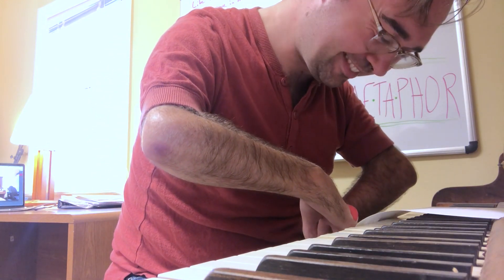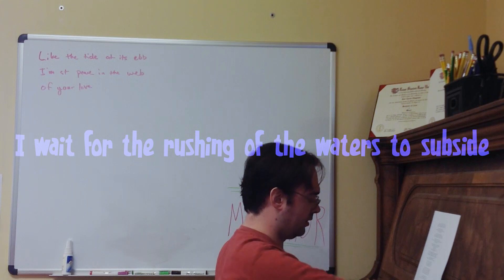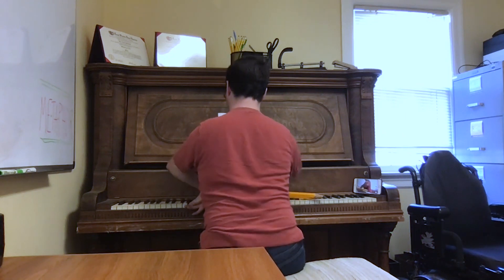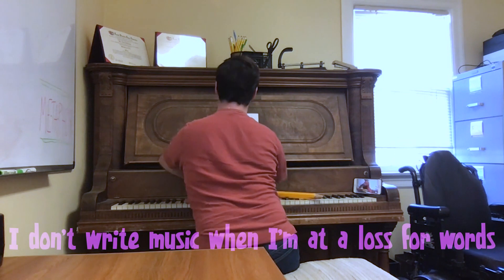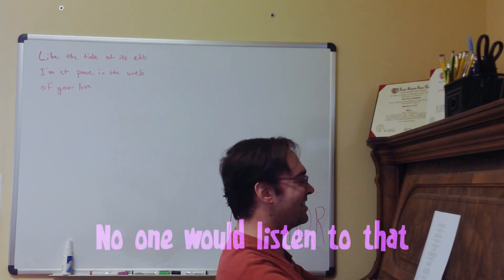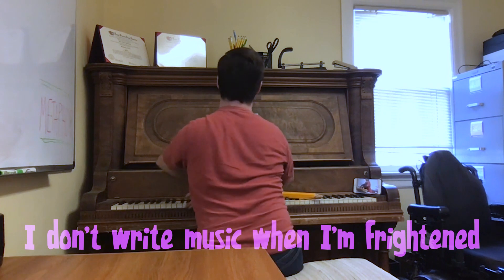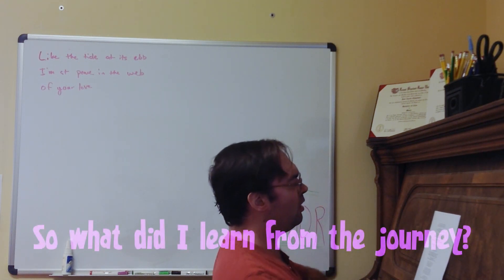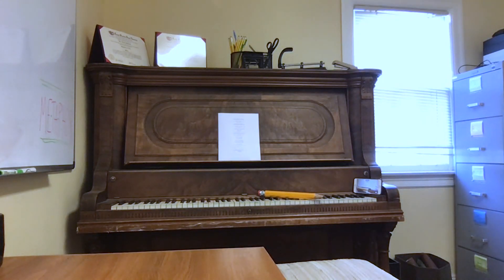I Don't Write Music | NPR Tiny Desk 2019 Submission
This is me, my tiny desk, my enormous pencil, and my song.

٩(◕‿◕｡)۶